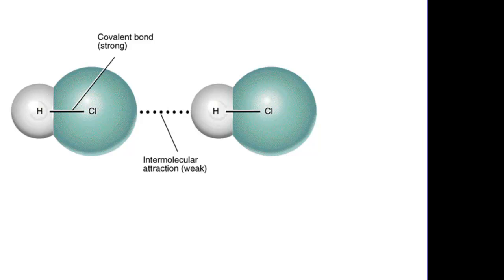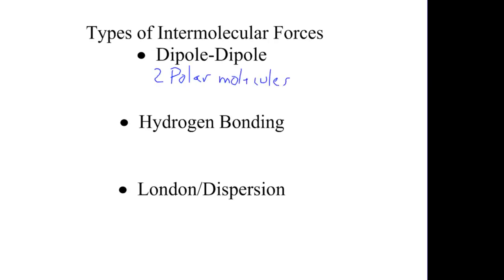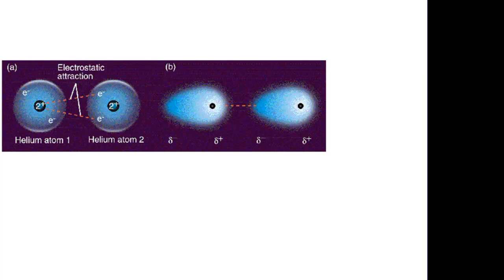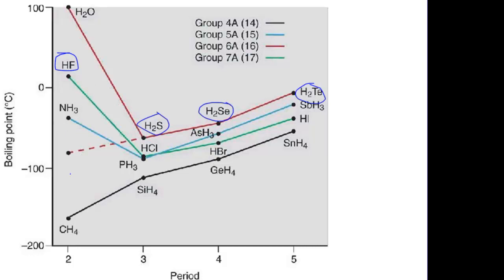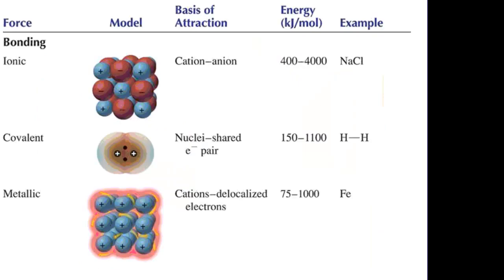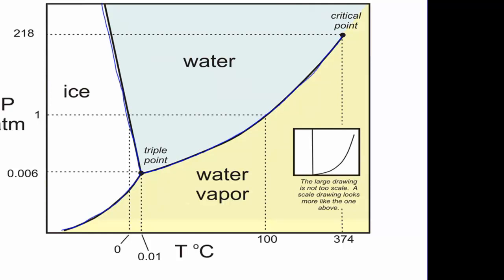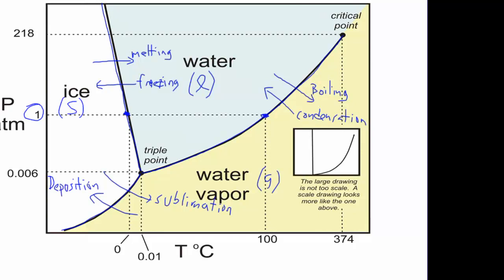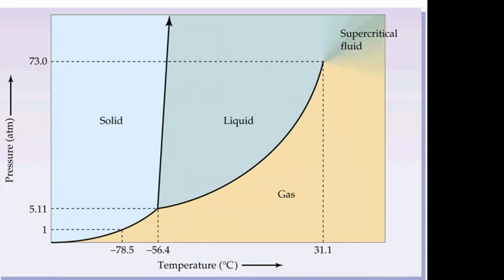Intermolecular Forces and Phase Diagrams